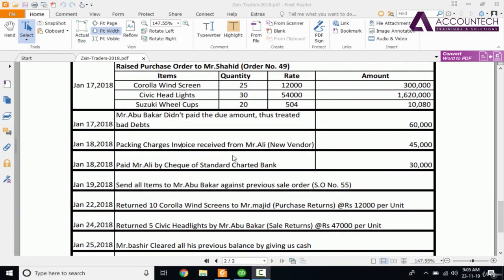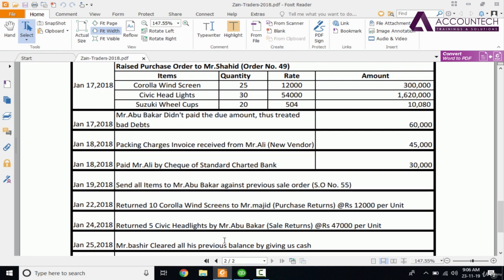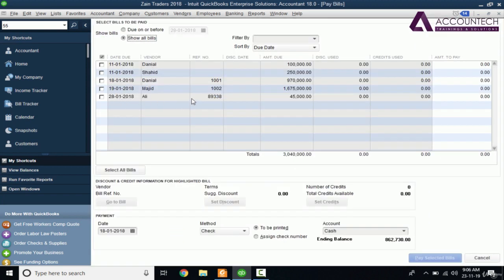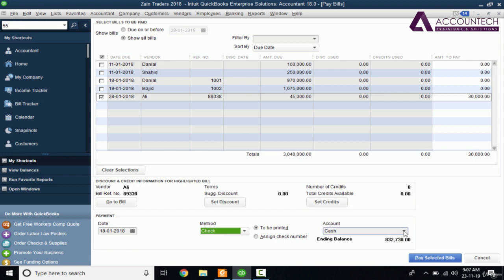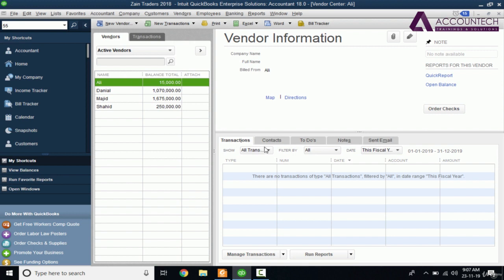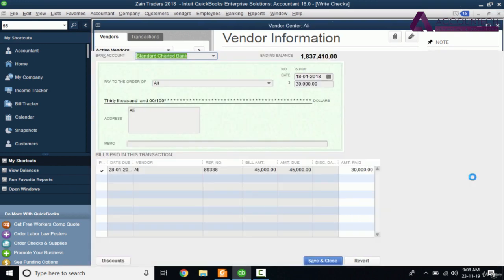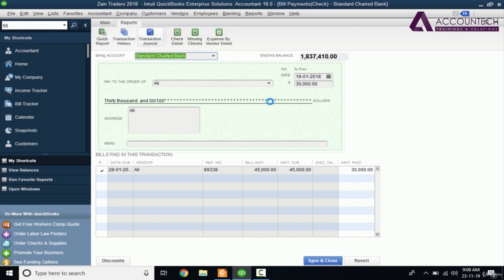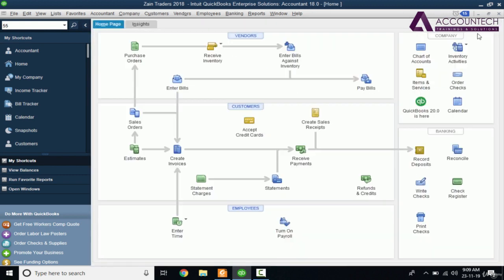33 Payment of Purchase Invoices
In this comprehensive video, we delve into the crucial process of paying purchase invoices efficiently. Whether you're a business owner, accountant, or just looking to streamline your financial processes, this guide has you covered. We'll walk you through the steps to ensure timely payments, avoid late fees, and maintain strong vendor relationships. From organizing invoices to setting up automated systems, we'll provide practical tips to optimize your payment process. Join us and take control of your finances today!